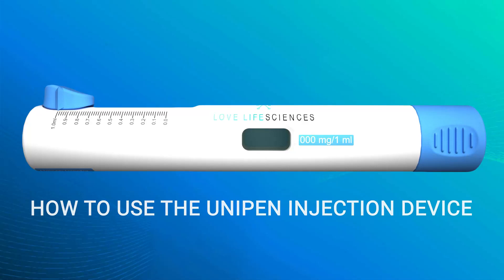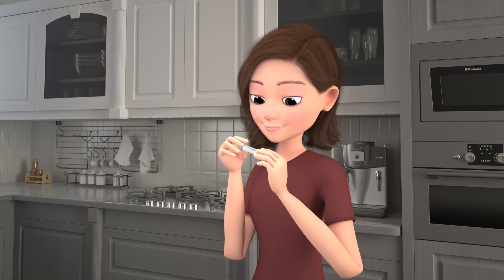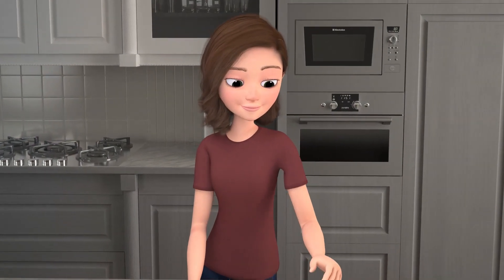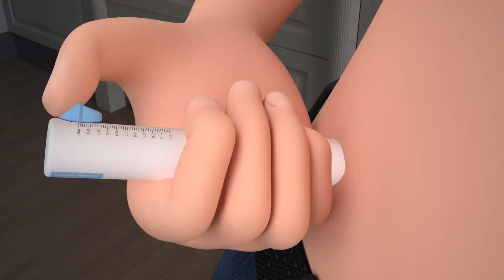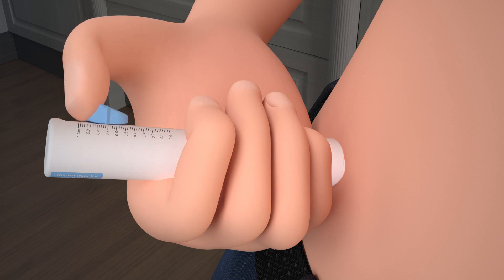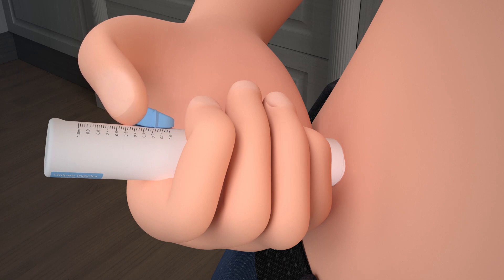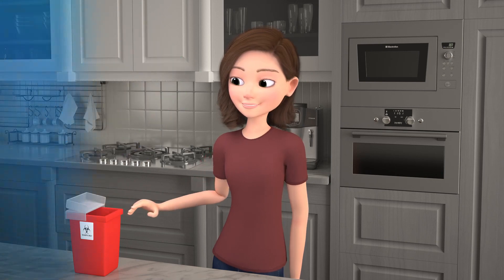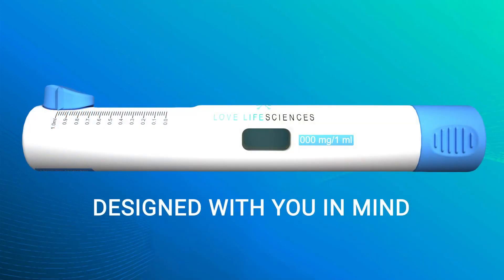Unipen Instructional Demonstration | Trinity Animation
We created this friendly 3D cartoon character animation for our client to inform demonstrate how to use their Unipen injection device.

Trinity Animation is a professional animation studio based out of Overland Park, KS. We specialize in a wide variety of 3D animation services including medical illustration, technical demonstrations, architectural renderings, marketing and advertising visualizations, motion graphics and more!